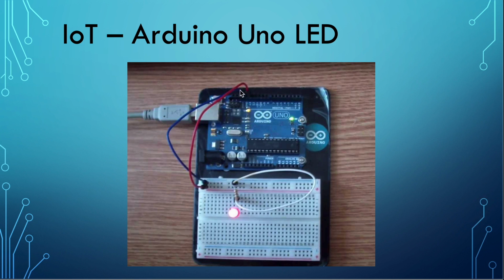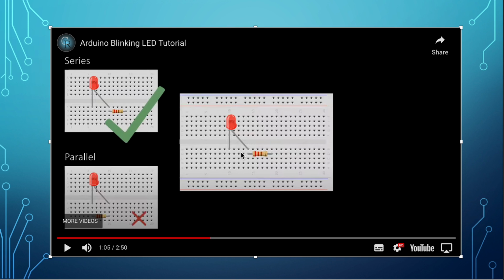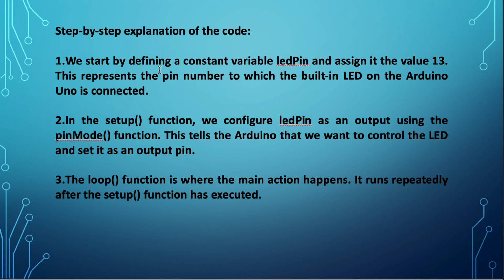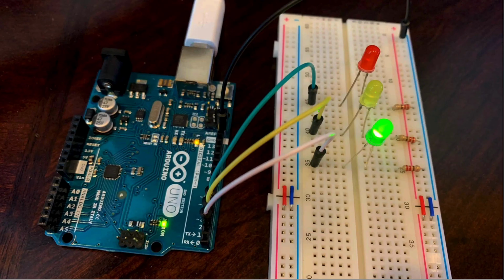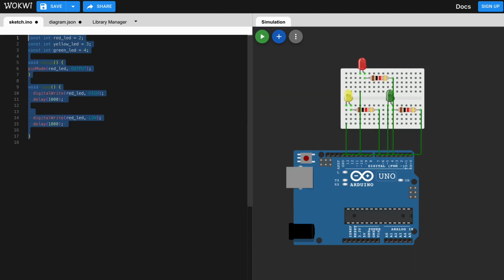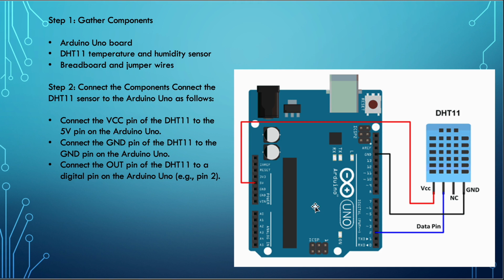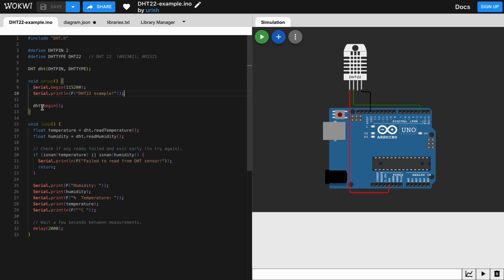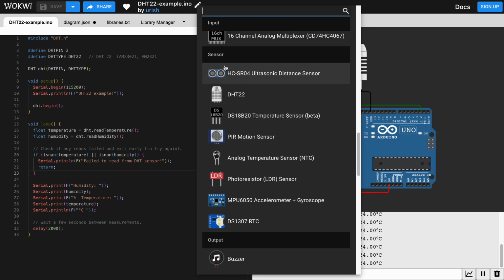IoT Lecture 10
IoT Lecture 10 IoT UoK CTEC 32023